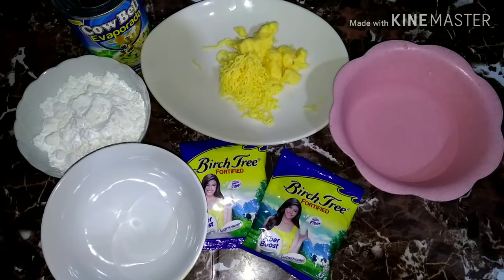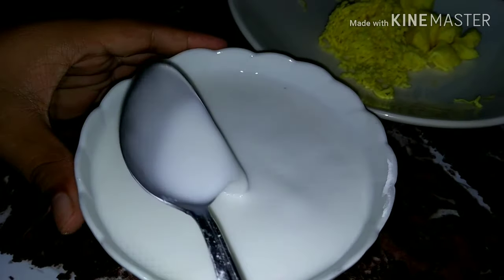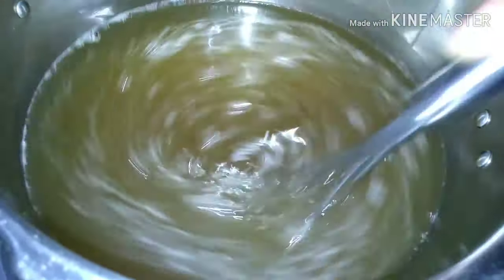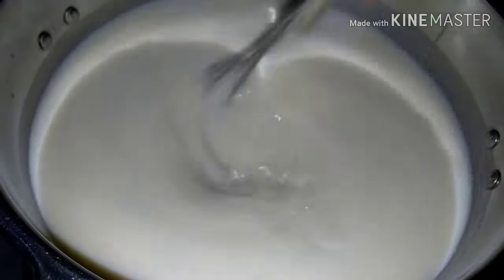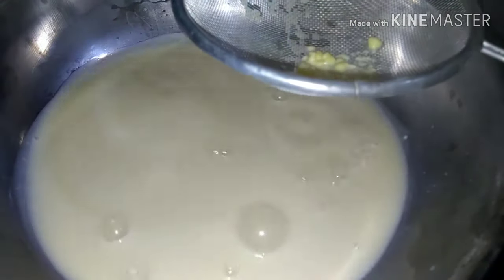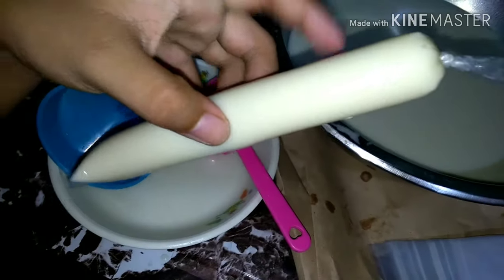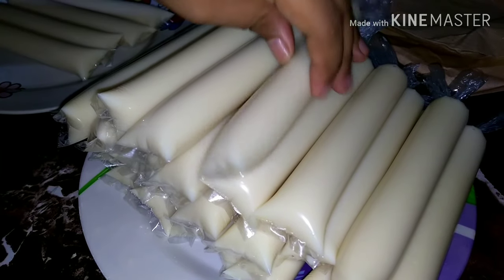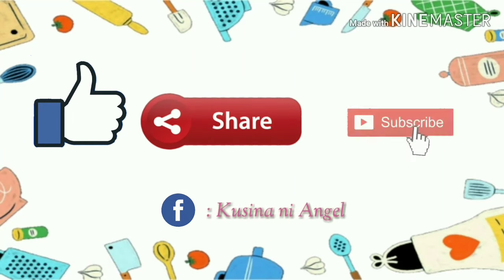SUPER SOFT "BIRCH TREE" Ice Candy Pang Negosyo|Business Idea|Kusina ni Angel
Hello Mga Kakusina! Parating na ang SUMMER kaya ito gumawa ako ng bagong video PANG NEGOSYO na siguradong PAPATOK dahil MURA pero MALASA! 😊

INGREDIENTS:

- 2pcs. Birch Tree (33g)
- 1/2 Cup Hot Water
- 5 1/2 tbsp. cornstarch
- 1/2 Cup Tap Water
- 1 Can 370ml Evap Milk
- 1 Cup grated cheese
-  3 Cups of Sugar
-  7 Cups of Water

YIELDS: 30pcs

* I used ice candy plastic with the size of
1 1/2x10

NOTE: Kayo pa rin po ang masusunod when it comes sa pagbebenta kung MAGKANO, dahil magkakaiba iba po tayo ng expenses. 😊

Enjoy and SHARE this Recipe! 😍